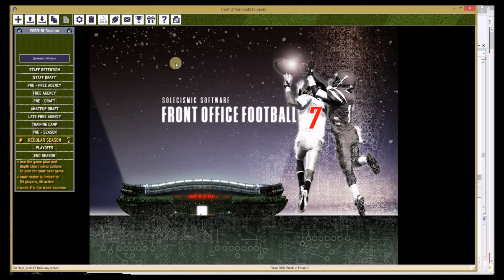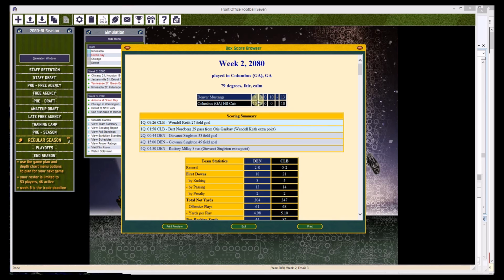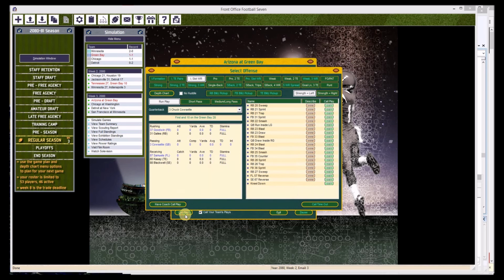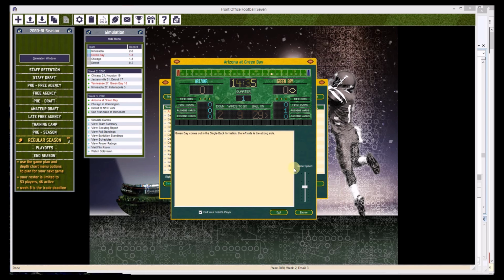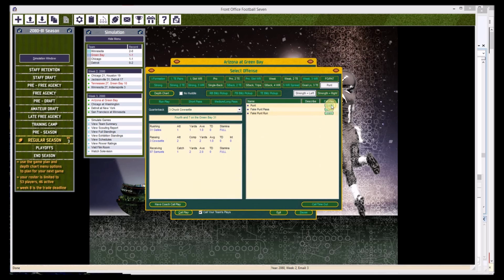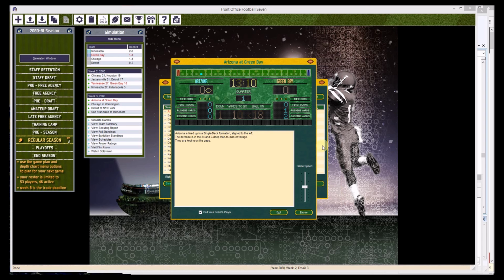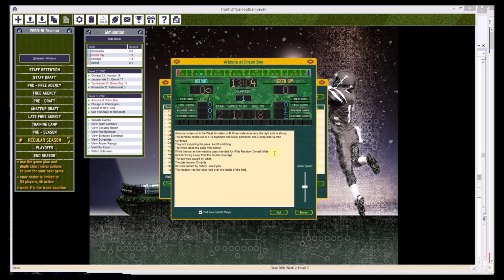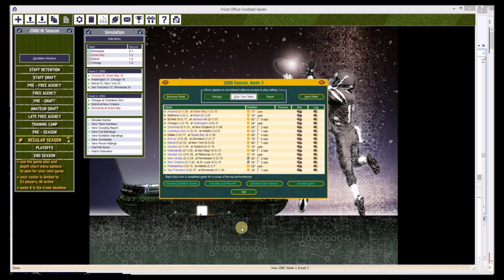Simulating Games and Calling the Plays in Front Office Football Seven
An overview of game simulation in Front Office Football Seven. This video shows you how to simulate game, and how to enable the scoreboard, so you can call each play for your team if you like.